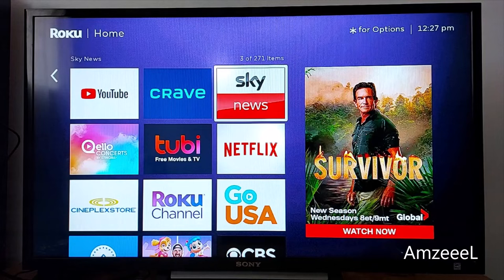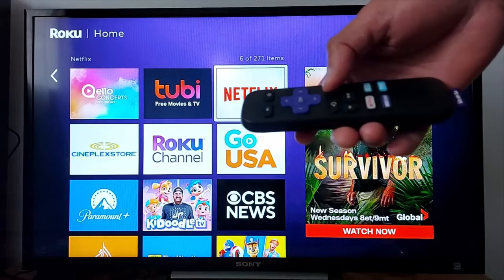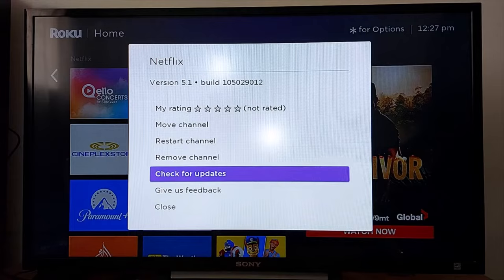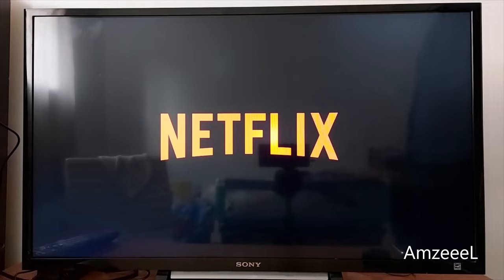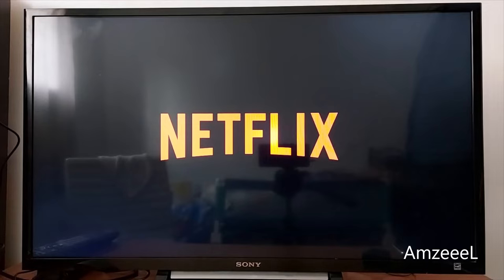How to fix applications not opening in Roku - Fix Roku application problems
YouTube, Netflix, Hulu HBO & other applications not opening in Roku, here's what to do!